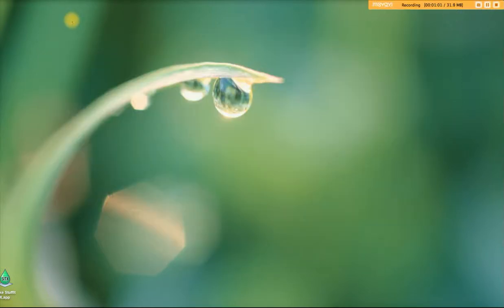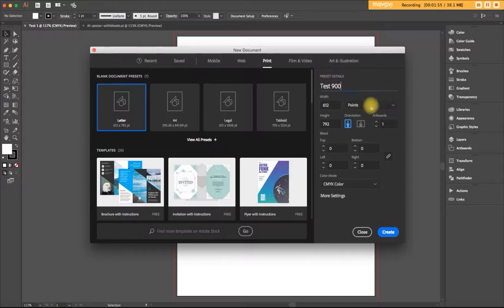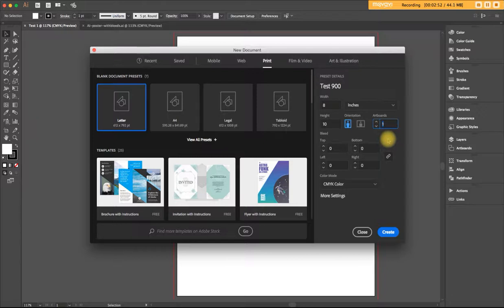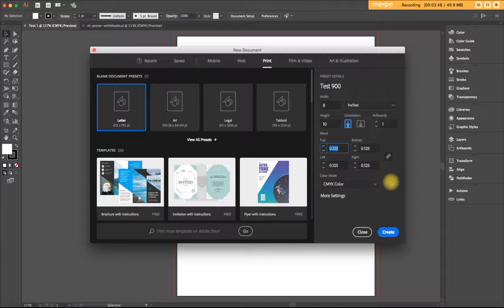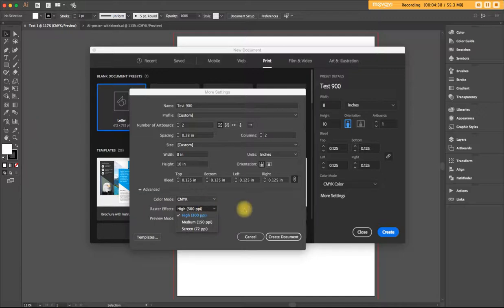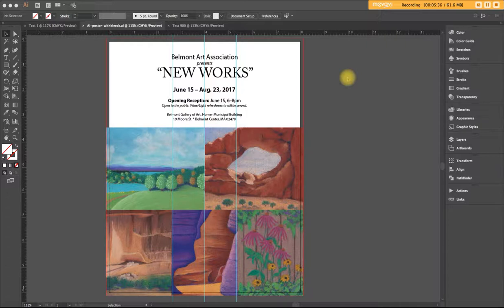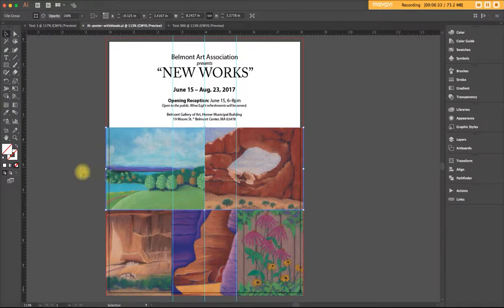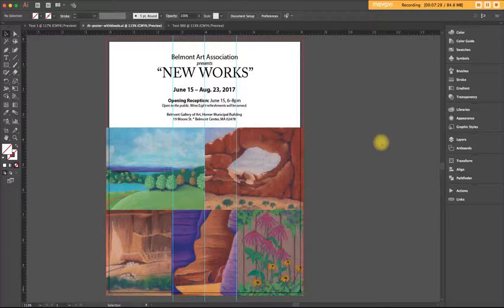Create an Illustrator File with Bleeds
Adobe Illustrator is primarily a drawing tool for vector art. But, you can also use it as a layout program, and there will be times when you need to include bleeds if the final piece is going to be printed. Posters, magazine covers, business cards, and postcards are some of the 1- or 2-sided layouts you can create in Illustrator. If the project has more than 2 sides or pages, then I recommend using InDesign.

Creating a file with bleeds in Illustrator is actually pretty similar to what you do in InDesign. This video shows you the steps.